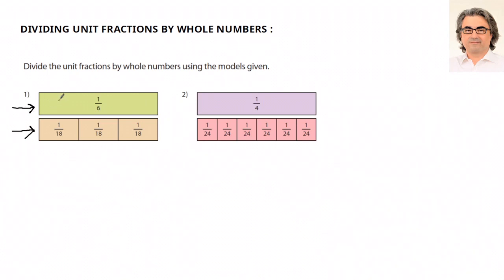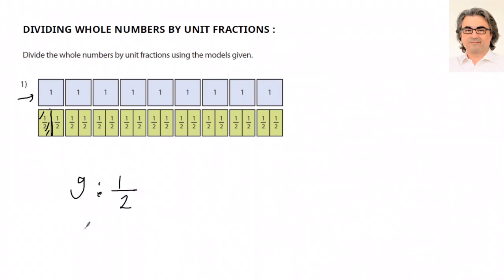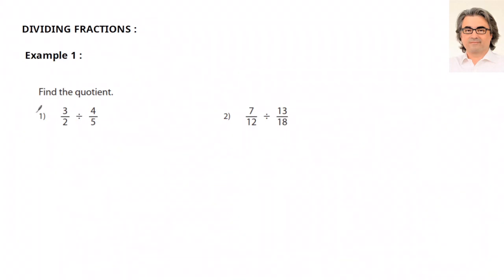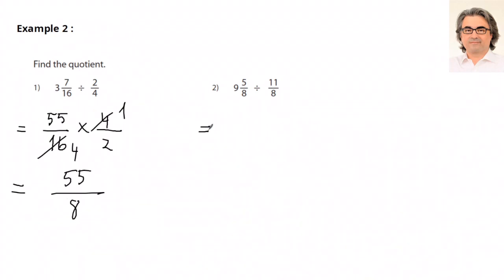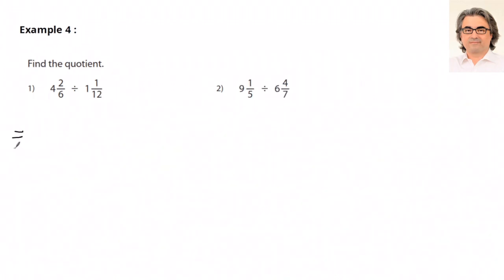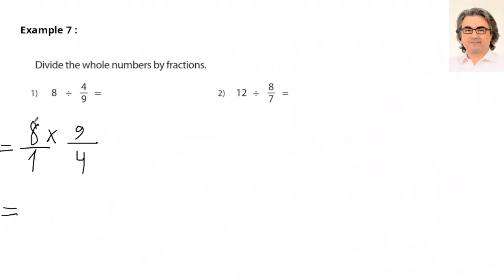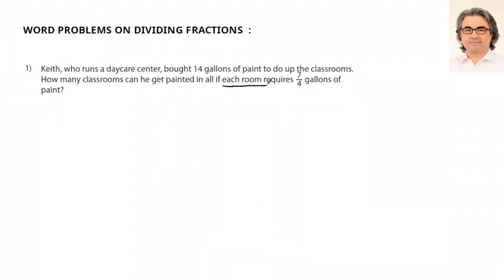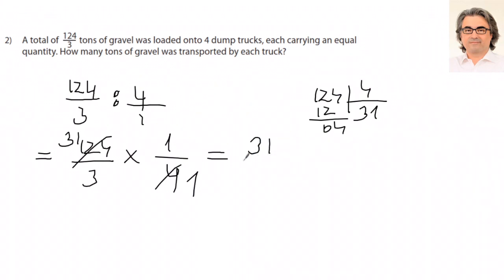Pre-Algebra 14 ( Division With Fractions )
In this video you will learn the meaning of division with fractions by models  and how you make division operation algebraicly.